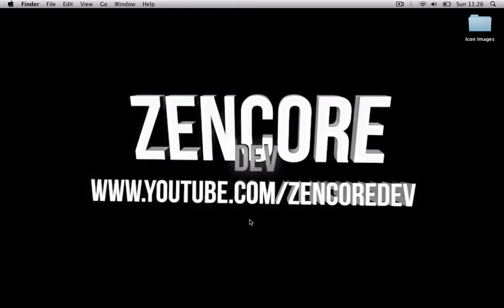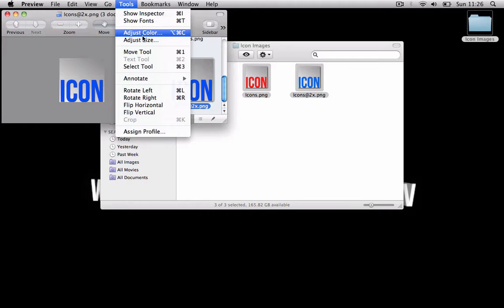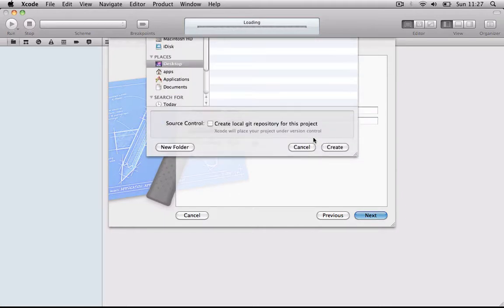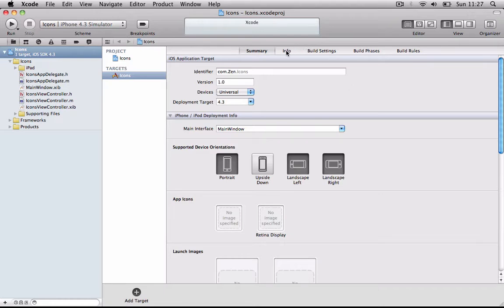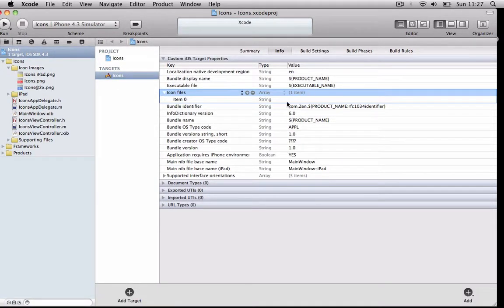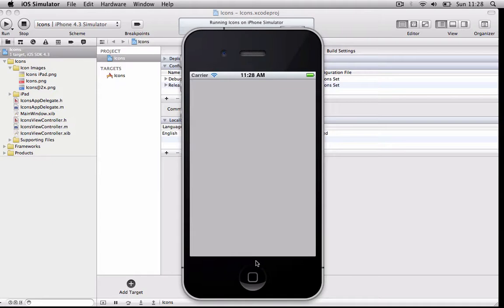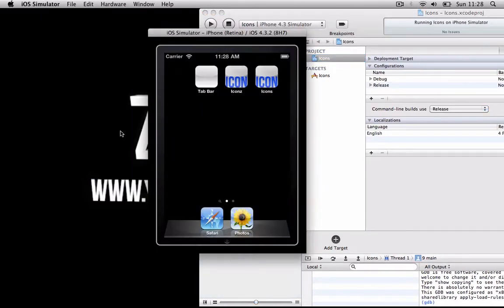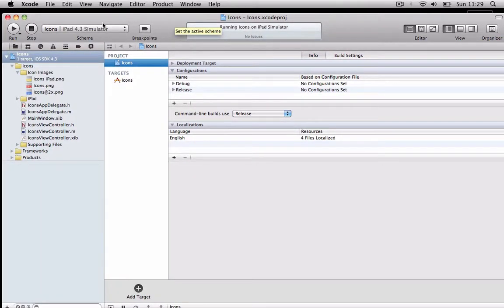XCode 4 Tutorial Icons - ZenCoreDev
Today guys I will be showing you how to create an application on Xcode with different coloured icon apps for each unique device: iPhone 3GS, iPhone and iPad

ZenCoreDev